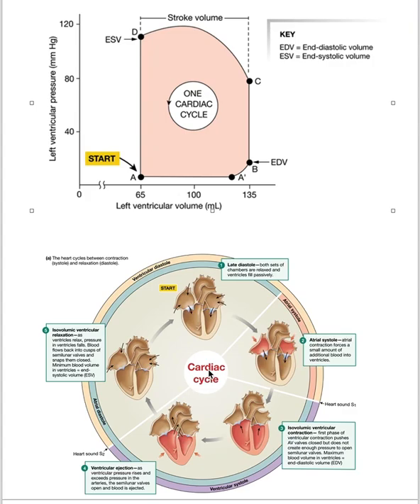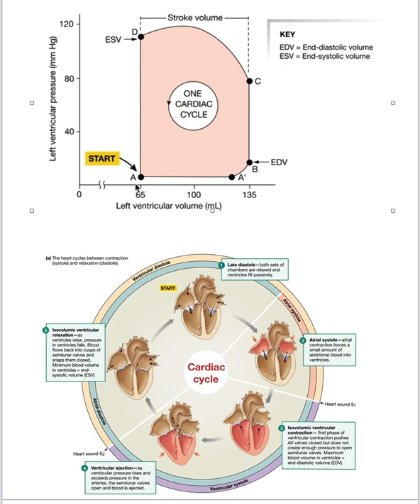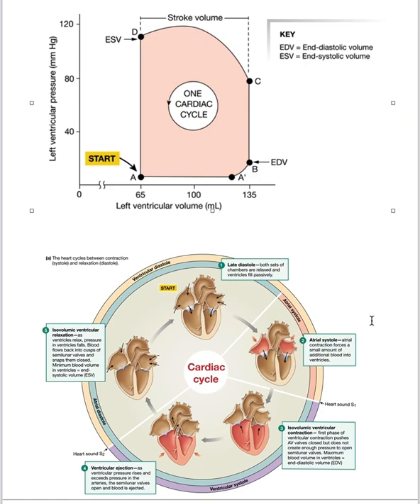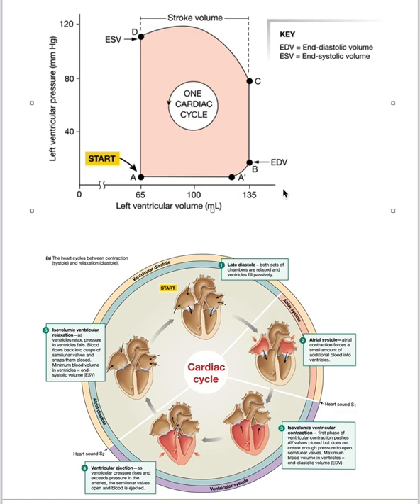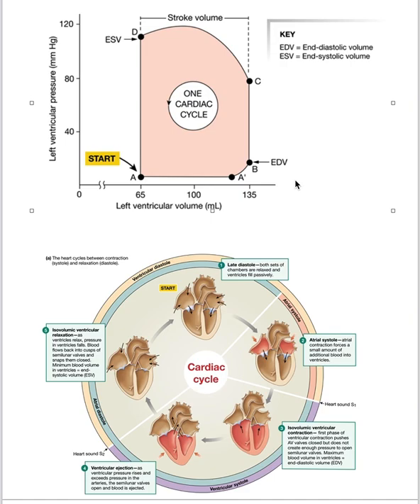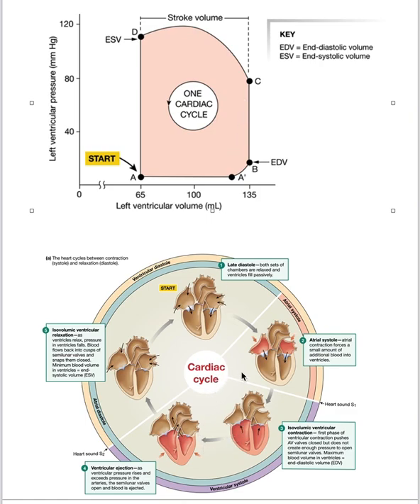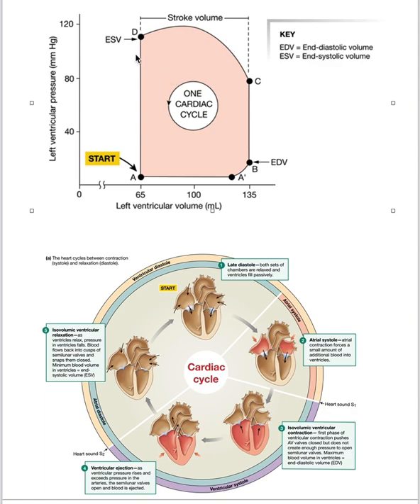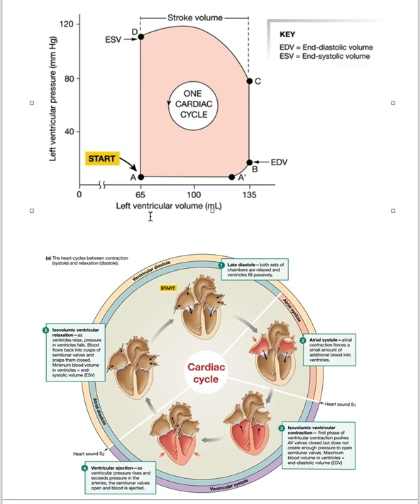How the Pressure-Volume Loop works during one Cardiac Cycle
here I talk about how the Pressure-Volume Loop works within the left ventricle of the heart in one cardiac cycle. Enjoy!:)